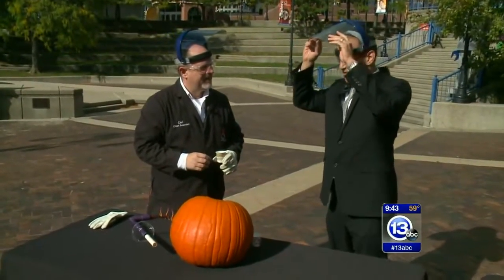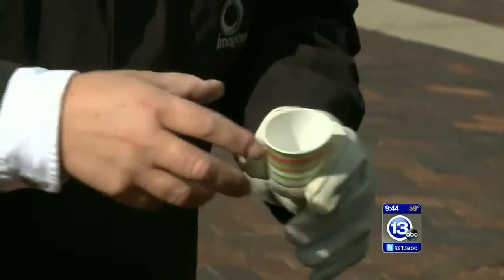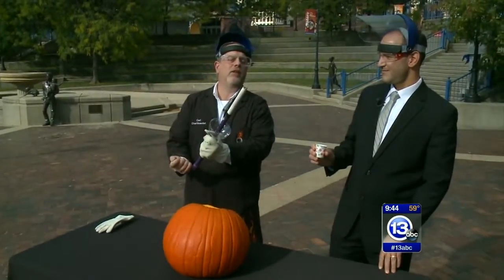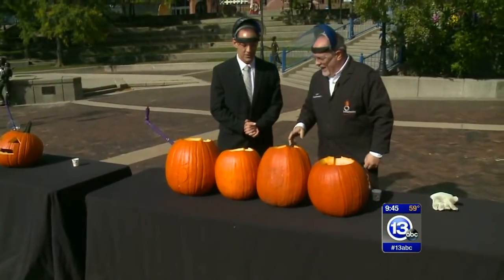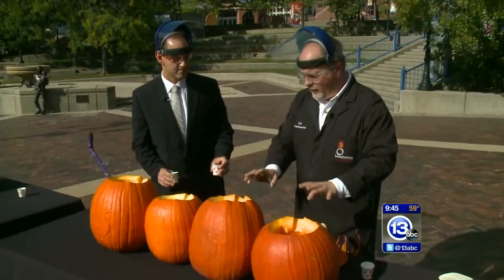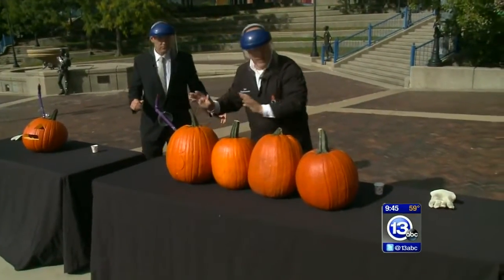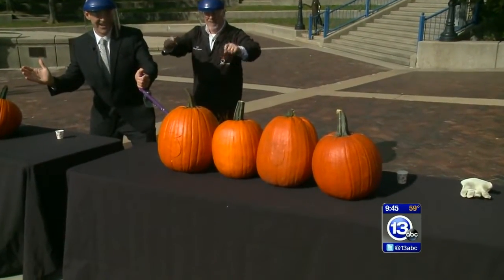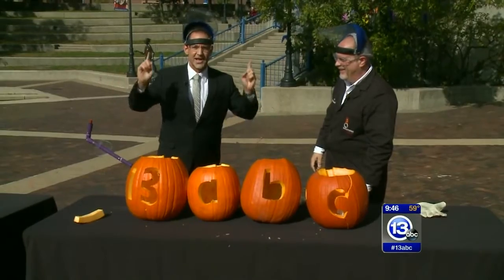The self-carving pumpkin (times four!)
Chief Scientist Carl Nelson demonstrates how to carve multiple pumpkins at once using an explosive gas.